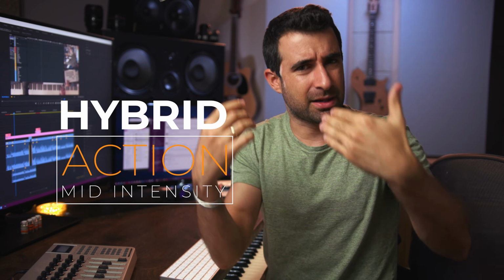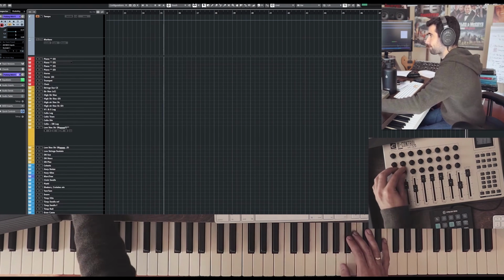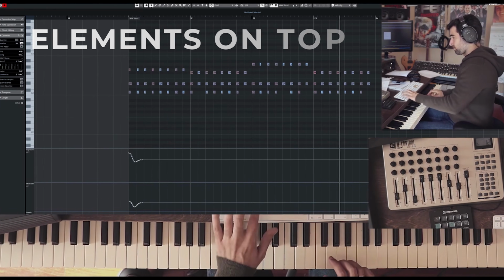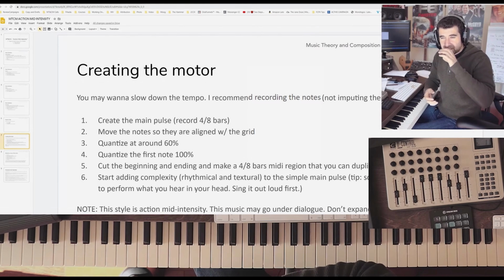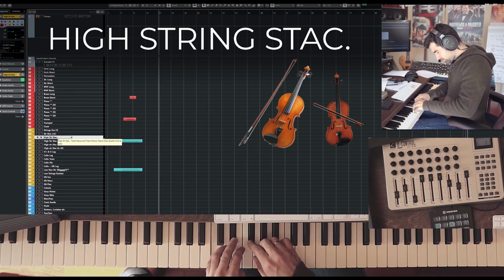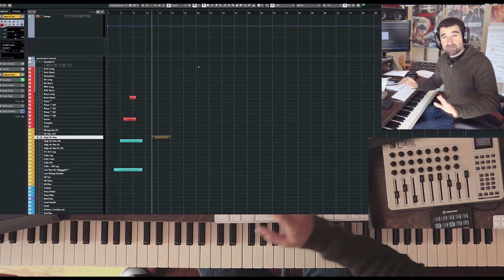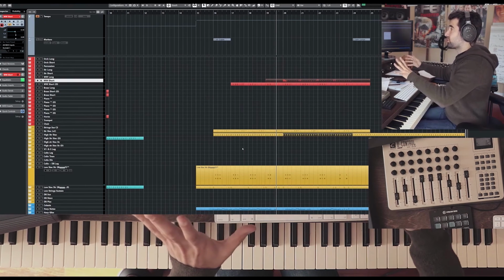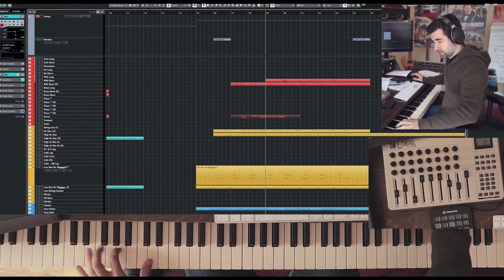⚔️ACTION MUSIC⚔️ How to Compose & Orchestrate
Or... if you're already decided and want IN now! – (ie. if you don’t want to wait and don’t need to know more…) If you just want IN ASAP and save your spot… APPLY HERE:

Next Monday... SADNESS